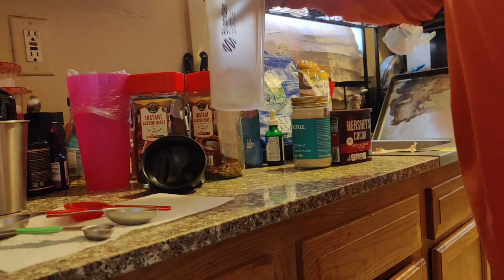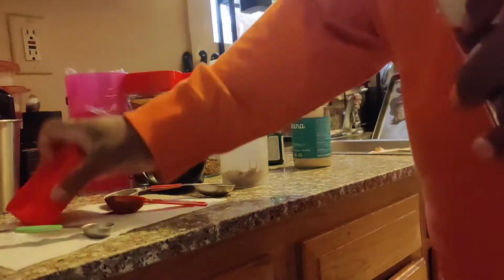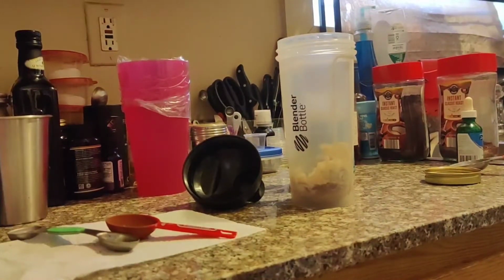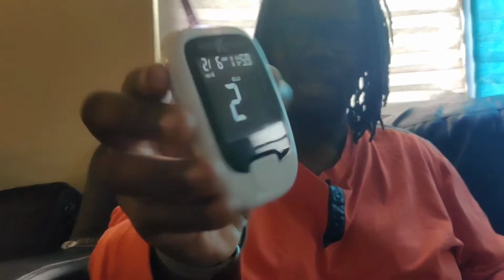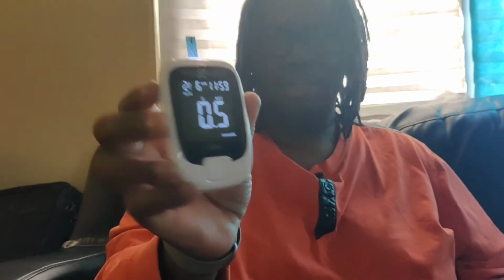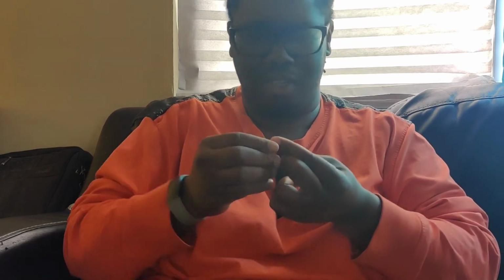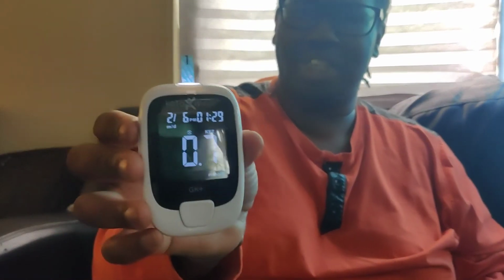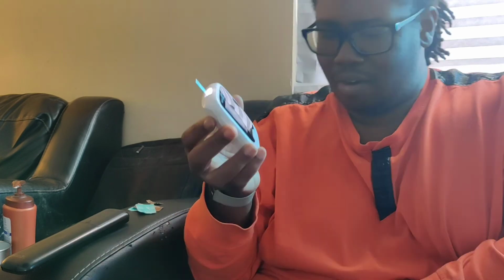Fat Man's Coffee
The best keto coffee around, when you forget the cinnamon lol.

It lowered by blood glucose significantly and doubled my (already low) ketones.